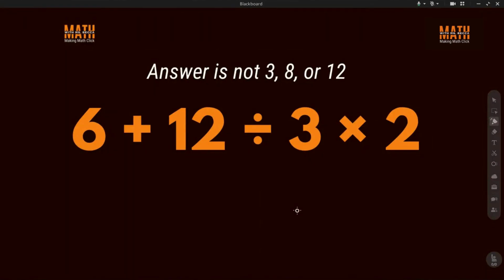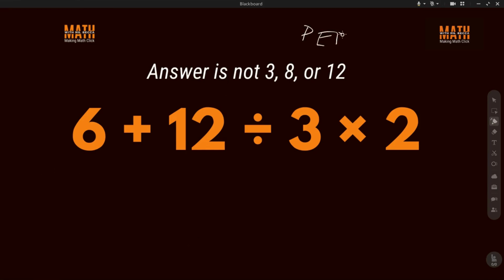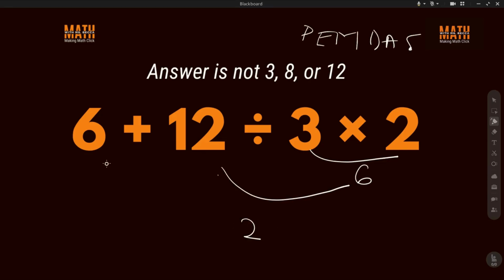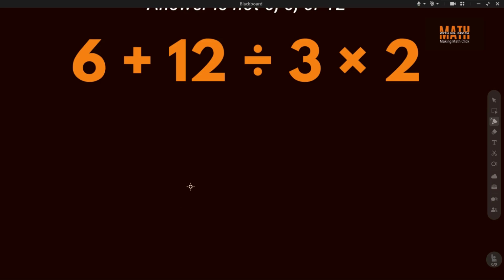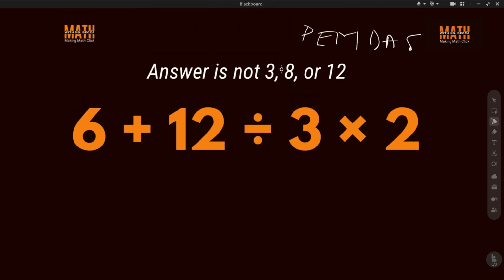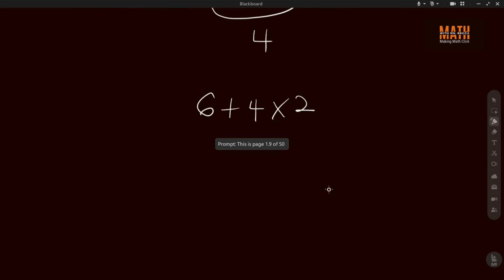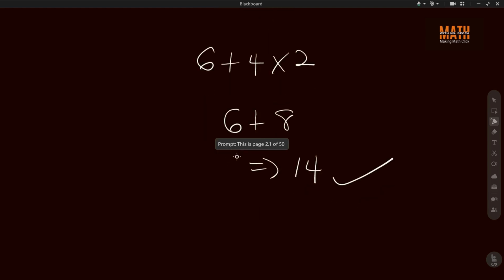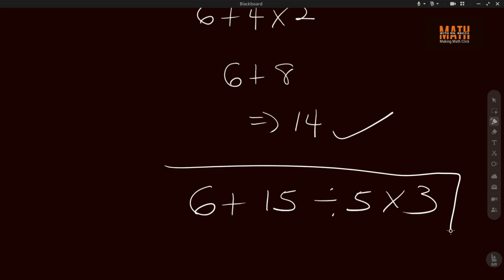What’s the Value of 6 + 12 ÷ 3 × 2? | PEMDAS Mistakes Explained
Think you know PEMDAS? Think again!
This tiny math expression:
6 + 12 ÷ 3 × 2 trips up way more students and even adults than you’d expect.

In this video, you’ll learn:
0:30 -  Why treating PEMDAS like a ladder leads to mistakes
1:03 - The left-to-right rule for multiplication/division and addition/subtraction
✔ The step-by-step correct solution: 6 + 12 ÷ 3 × 2 = 14
2:07 - A quick practice problem to test your skills: 6 + 15 ÷ 5 × 3